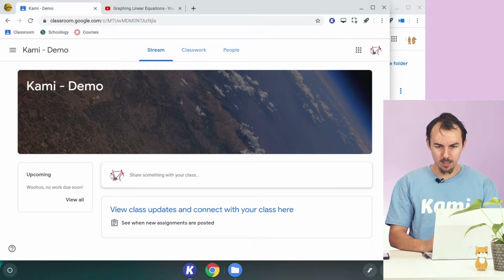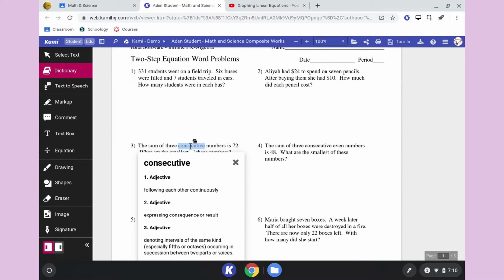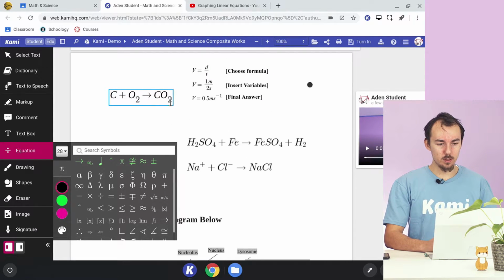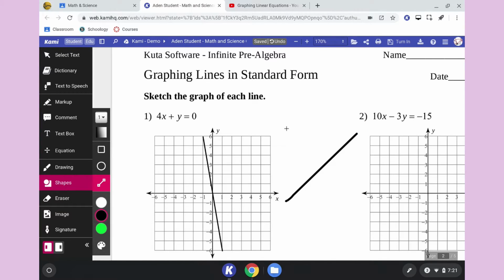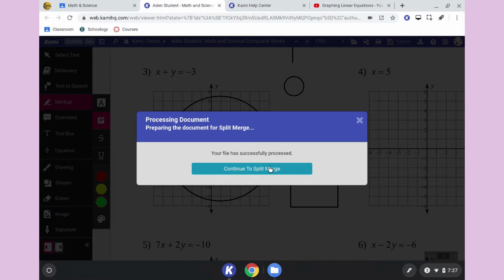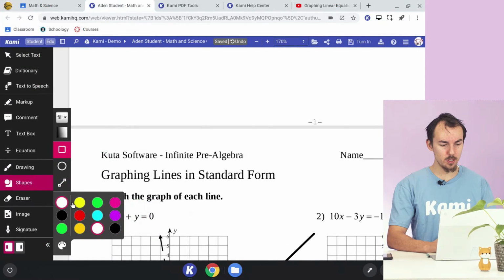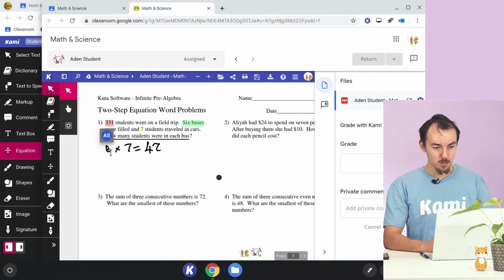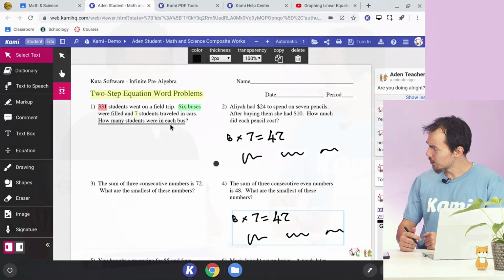How to use Kami for Math and Science | Live Webinar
Join Aden and Hengjie as they check out tools within Kami that’ll boost students’ interaction within your Math and Science classroom.